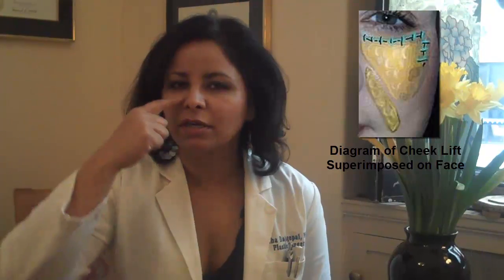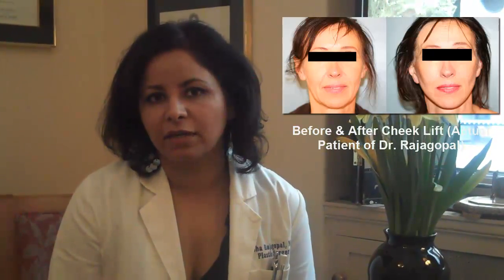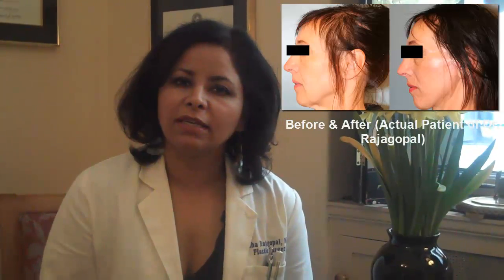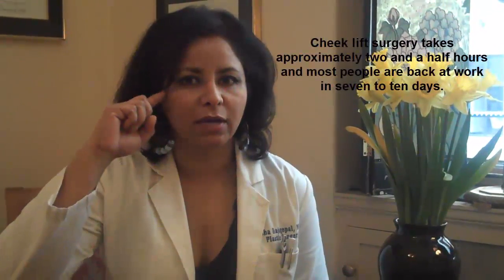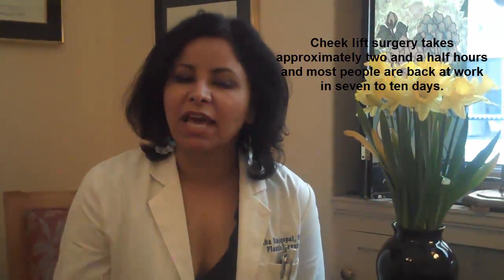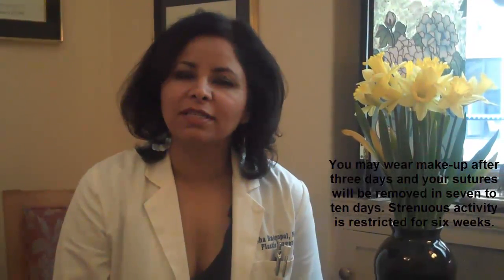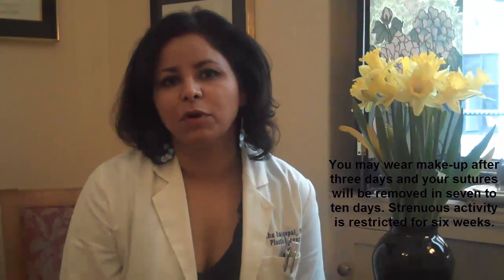Mid-face Cheek Lift: FAQs & Overview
Board Certified Plastic Surgeon Dr. Usha Rajagopal has over 15 years of experience performing cheek lift surgery. In this video, Dr. Rajagopal gives an overview of the Mid-Face Cheek Lift procedure as well as answering many frequently asked questions.